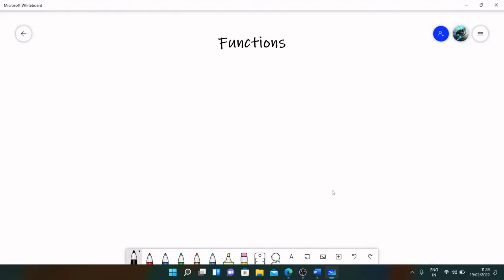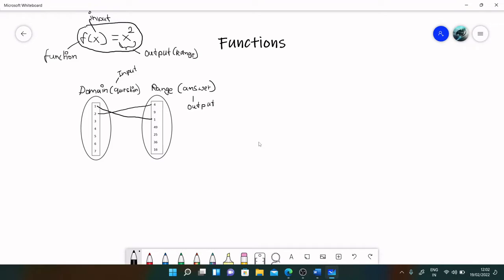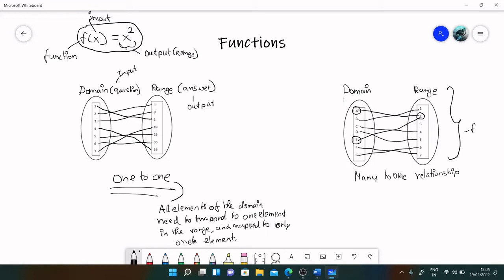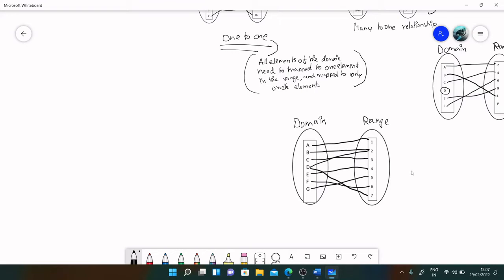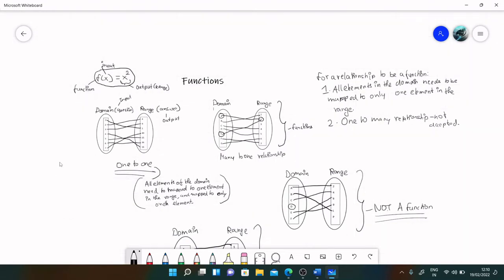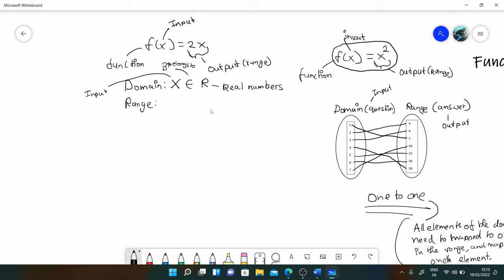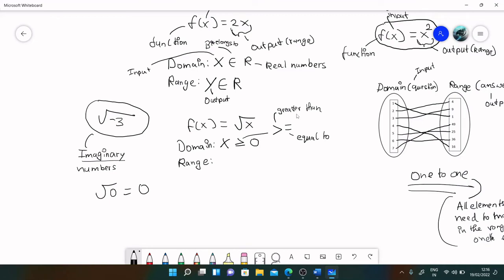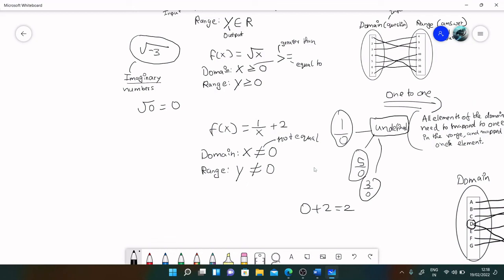Functions - part 1 | Math | Edu-learning